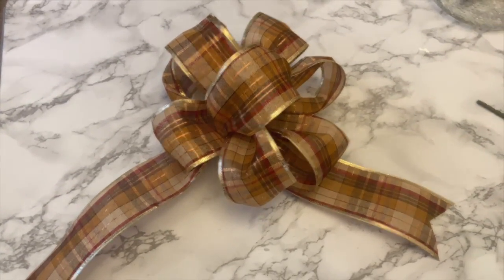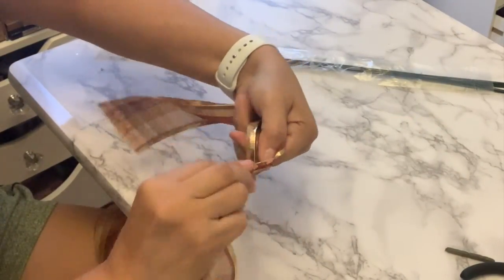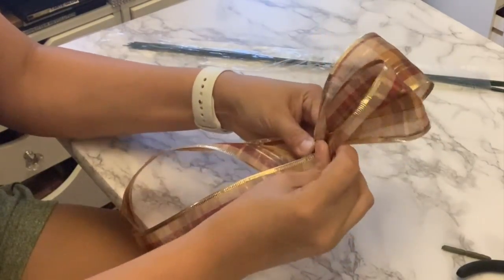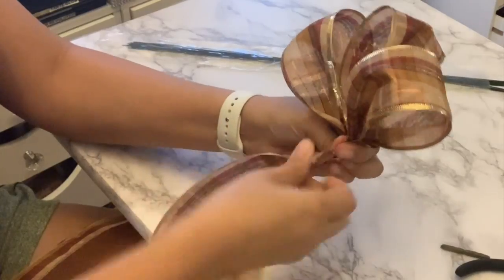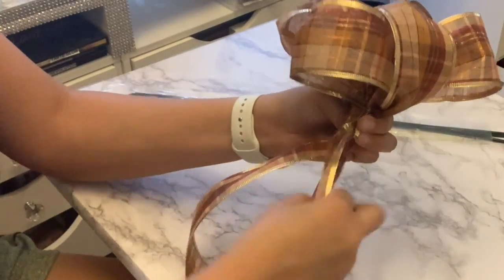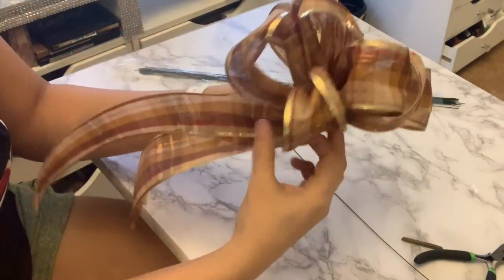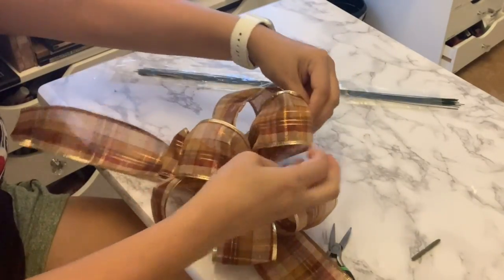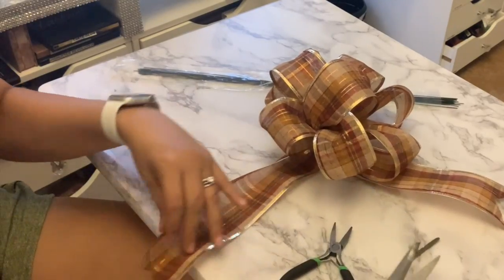HOW TO MAKE A BOW/BURLAP BOW FAST AND EASY || DIY HOLLIDAY BOW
Hello and welcome! Today I will be sharing with you how to make a bow using Dollar Tree items.